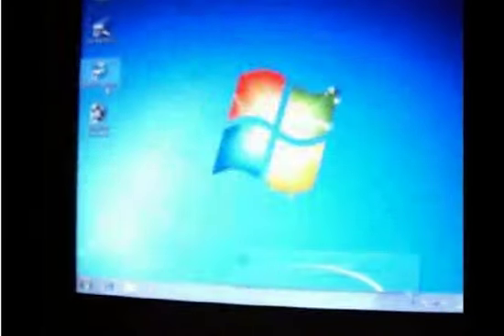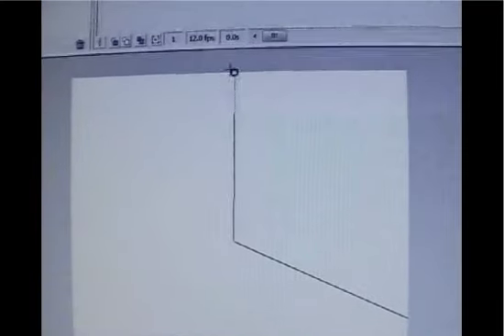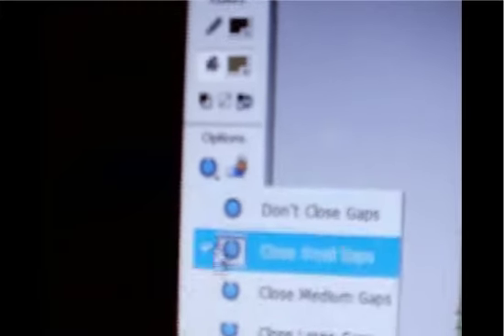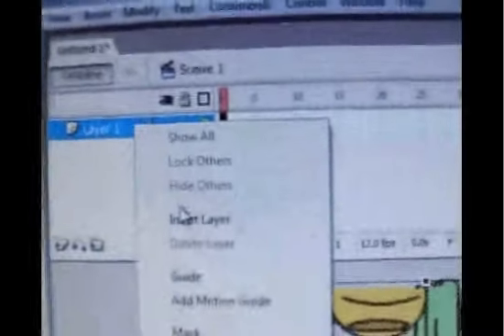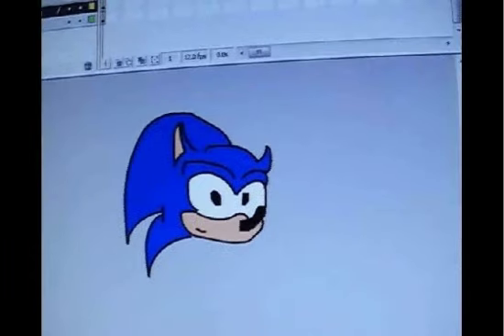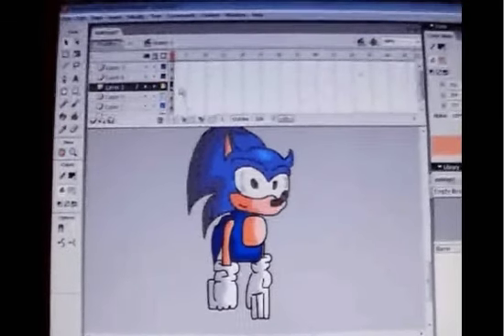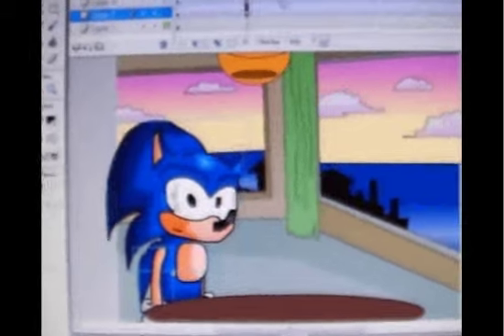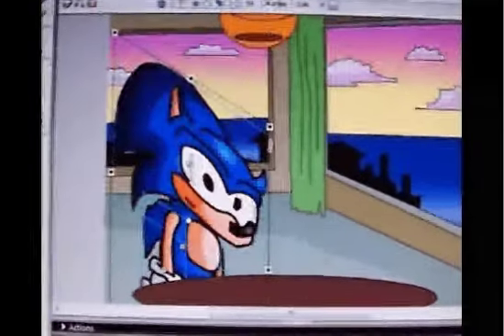Roger's flash process 1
king off showing the process of how my movies get made.